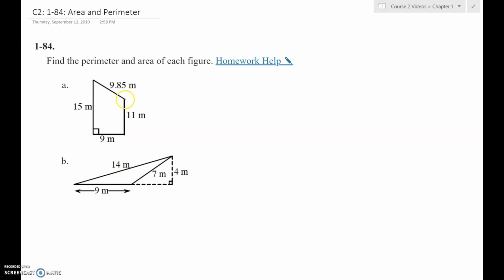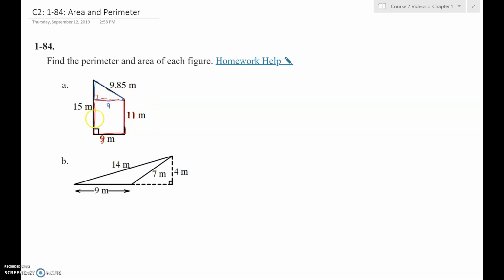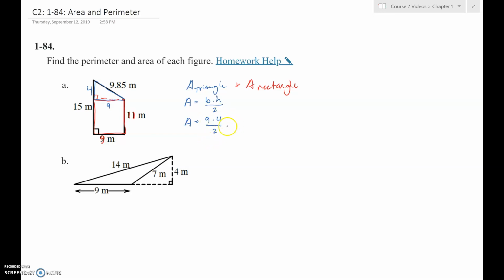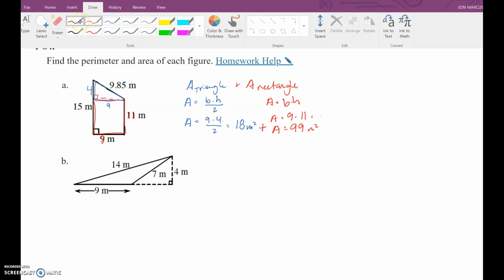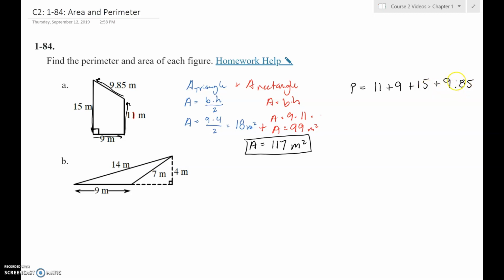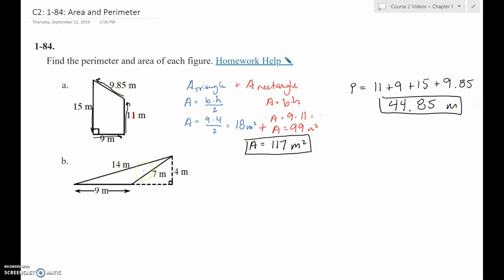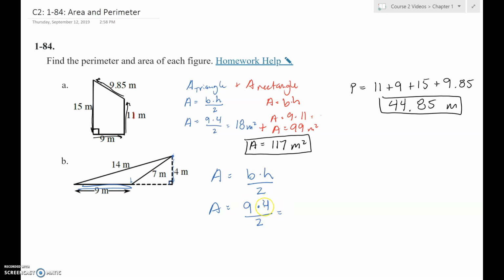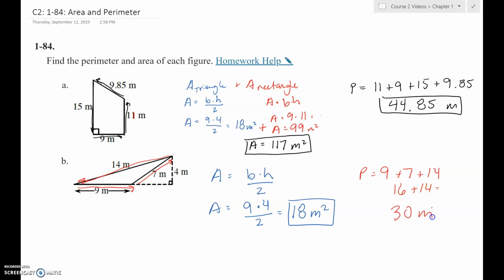C2: 1-84: Area and Perimeter